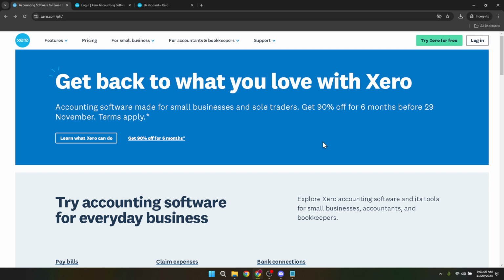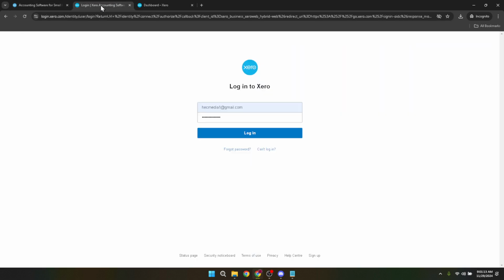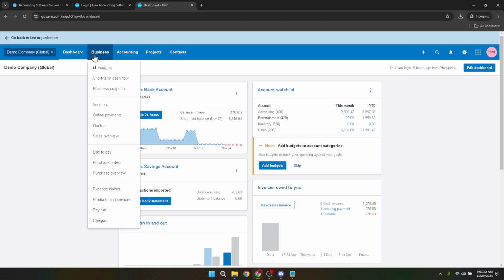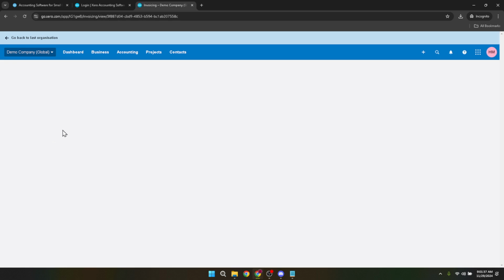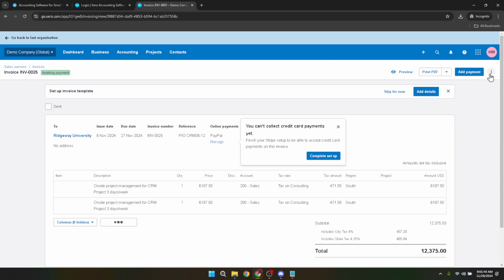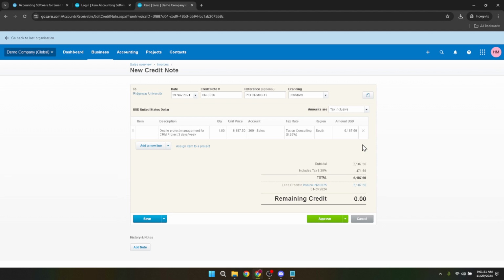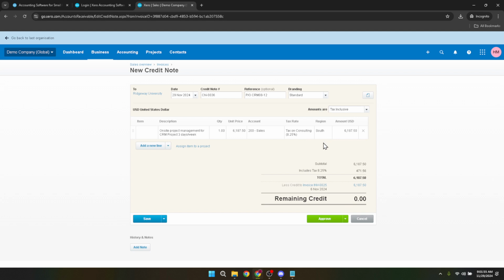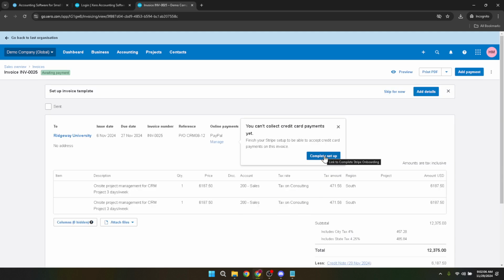How to Refund Xero (Full 2024 Guide)